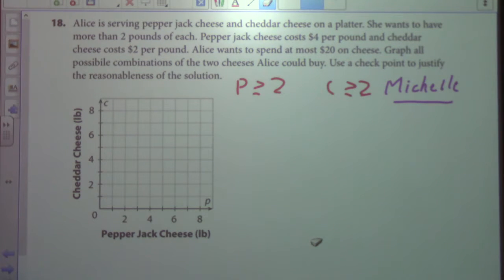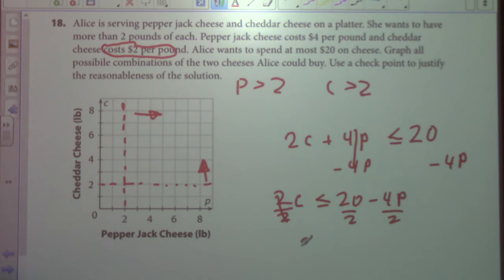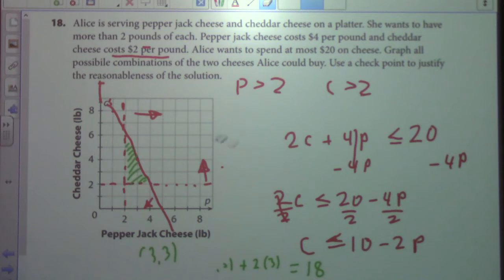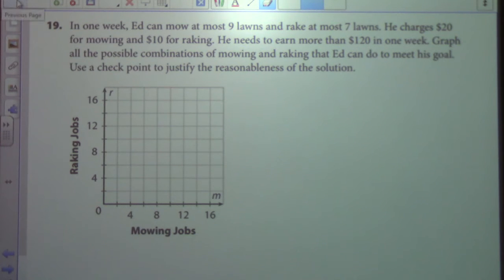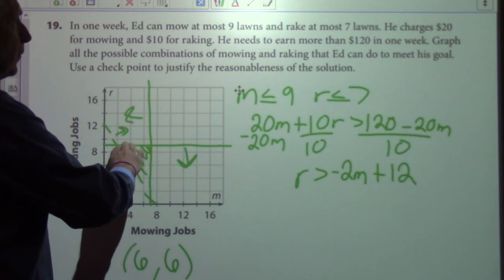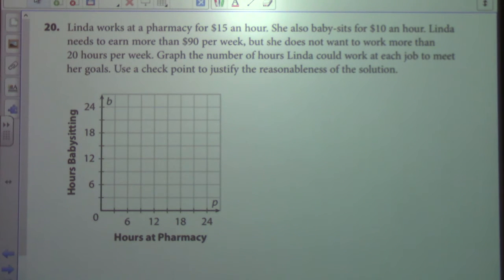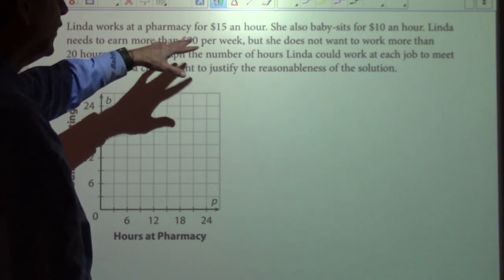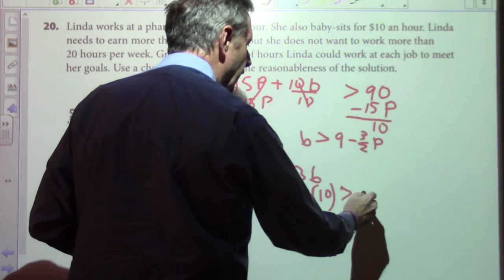Algebra 2 Honors Class 1/11/22 Chapter 5.4 Exercises 17-20 Systems of Linear Inequalities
We worked out systems of linear inequalities from real world situations.